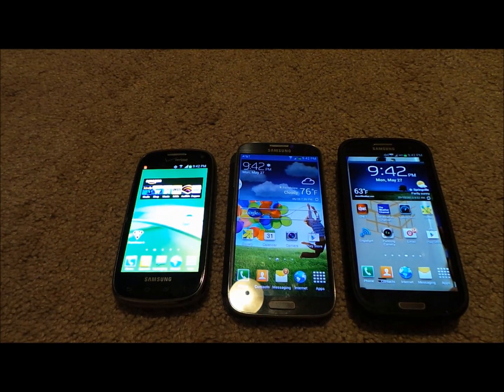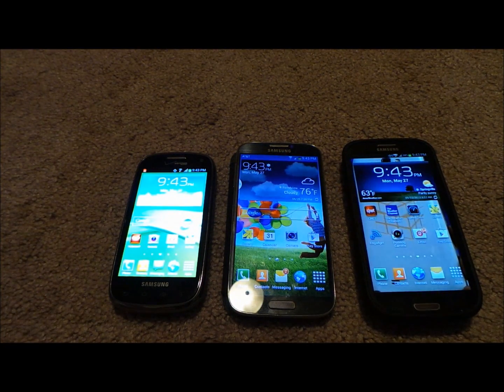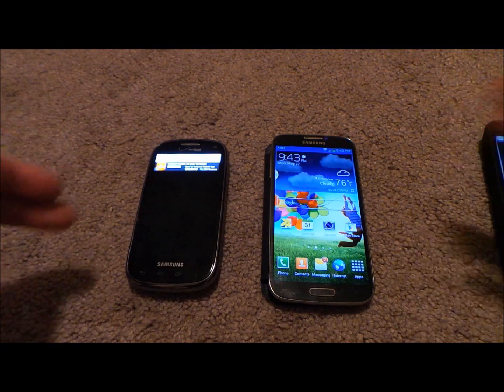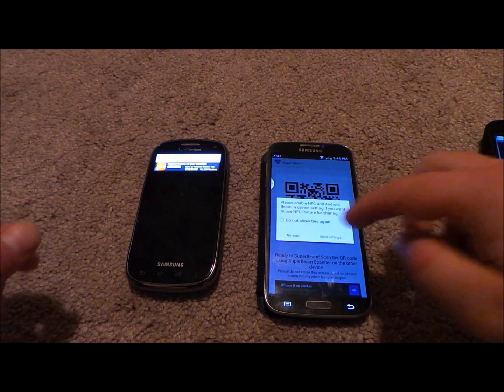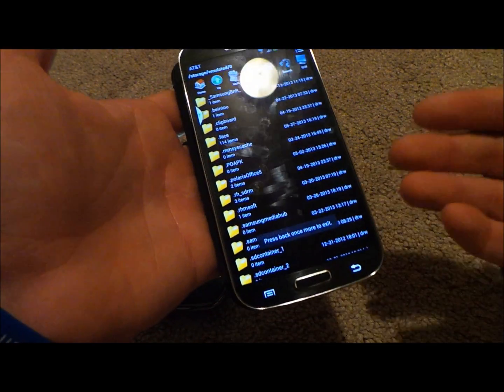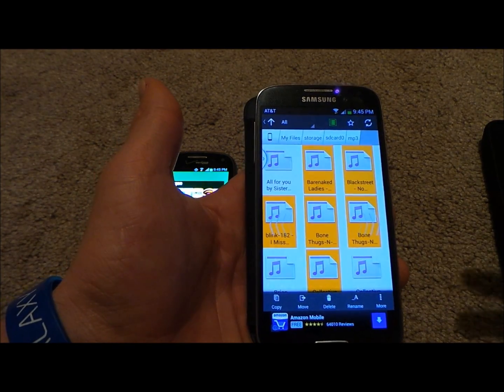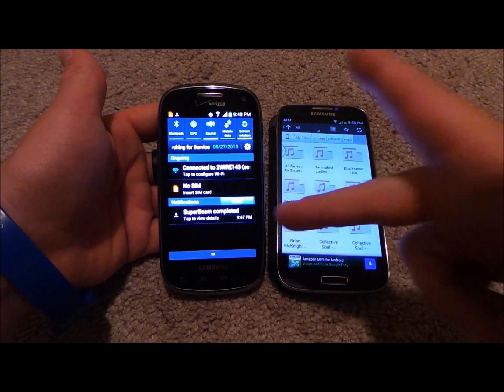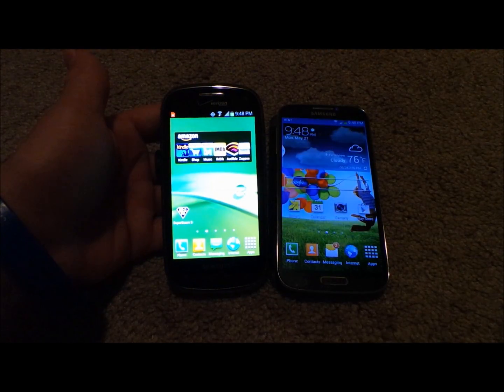SuperBeam App to Share files between devices [if your friend doesnt have a Galaxy]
Free App on Play Store - Superbeam
Let's say someone in the group doesnt have a Galaxy device, this is how you can share with them. *works with tablets as well.